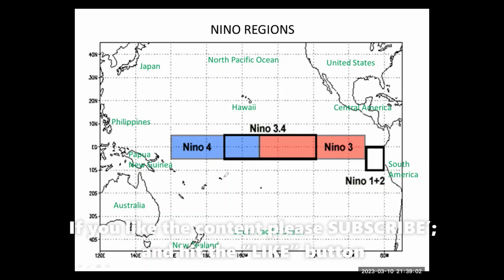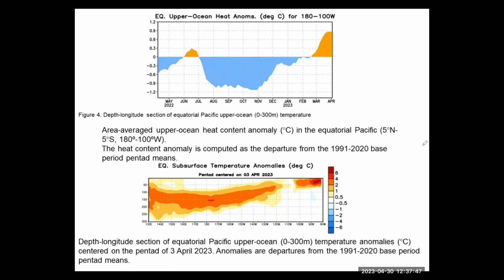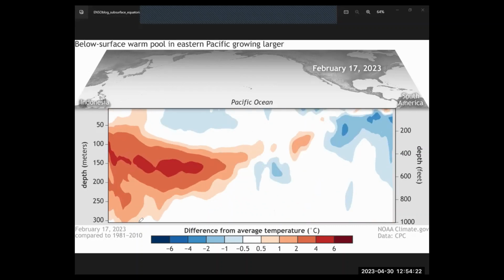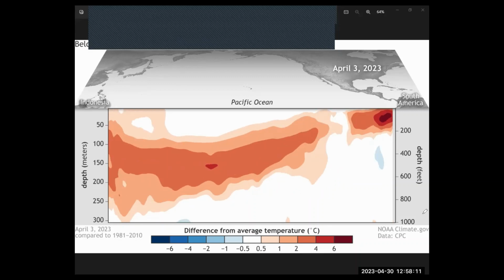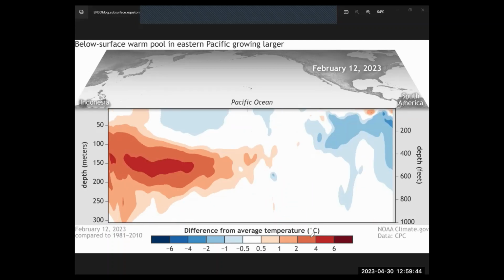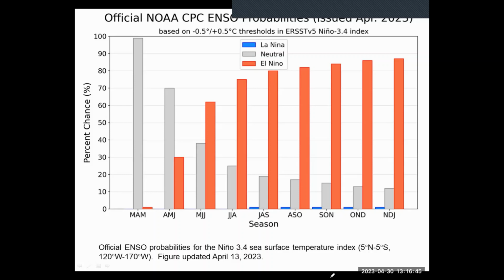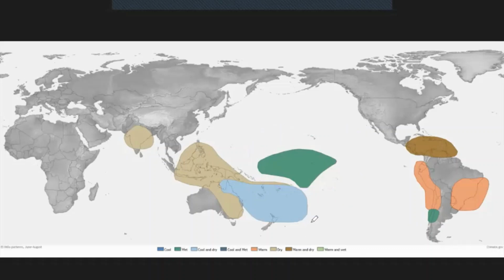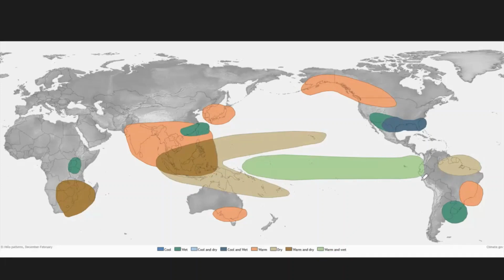APRIL 2023 EL NINO, LA NINA OR LA NADA FORECAST DISCUSSION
Video sections:

Introduction - 0:00
ENSO Forecast Synopsis – 0:24
Nino Regions  - 0:42
Sea Surface Temperature Anomalies – 2:35
Upper Ocean, Zero to 300 meters, Heat Anomalies  – 3:23
Sunshine – Outgoing Longwave Radiation Anomalies - 3:57
Kelvin Wave – 5:08
Madden Julian Oscillation- 10:06
Future ENSO Probabilities Forecast – 11:01
What would an El Nino Mean for Global Climate – 14:57
Closing Remarks: 20:26
Video Credits - 21:22

IF YOU WANT TO SEE MORE OF THESE POSTS, OR WOULD LIKE TO SAY THANKS FOR THIS ONE, PLEASE CONSIDER BECOMING A SUPPORTER.